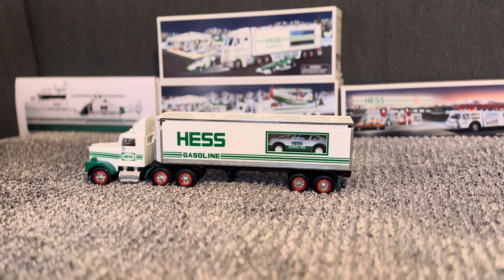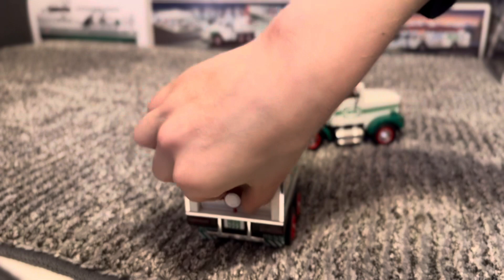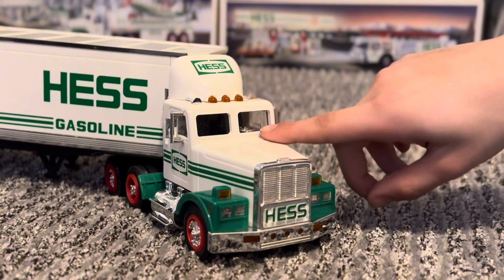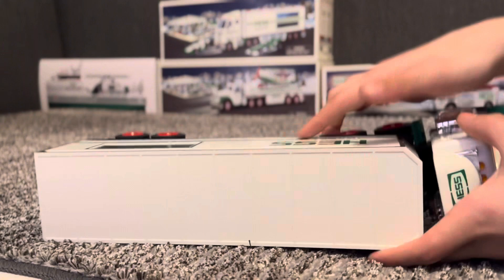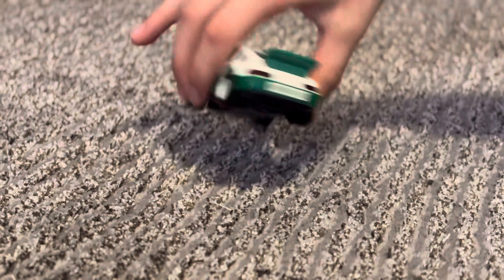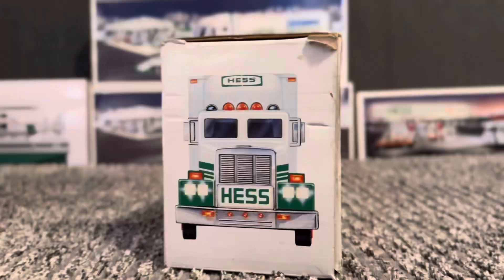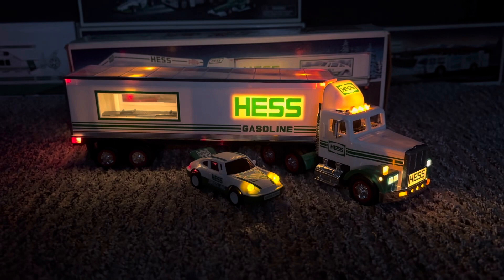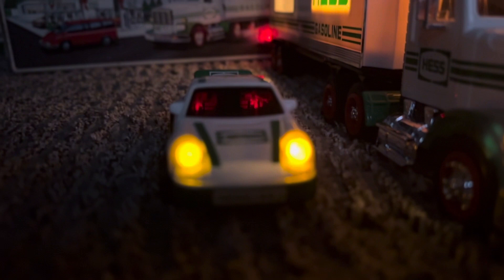1992 HESS 18-Wheeler and Racer Review by the Hesspert